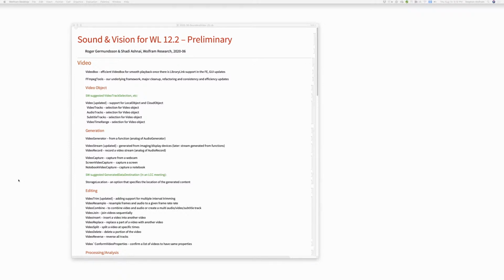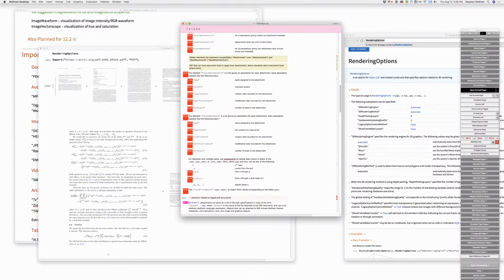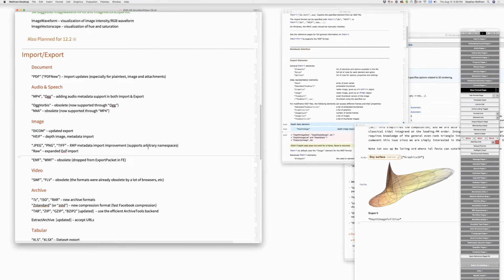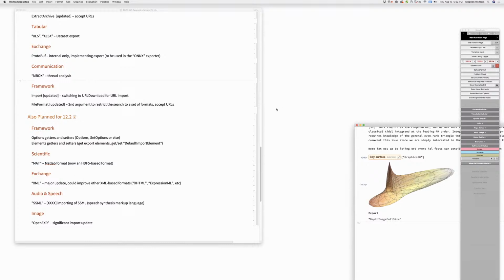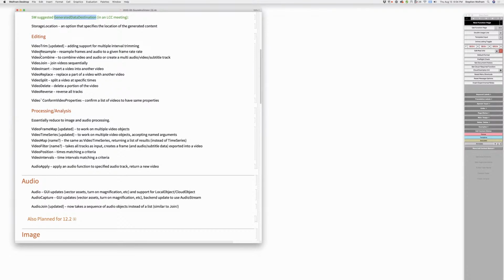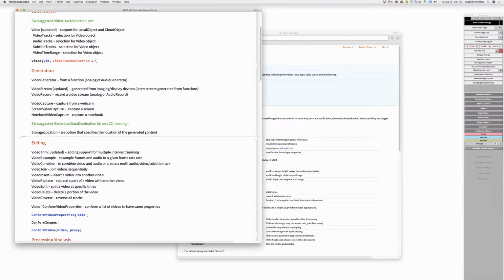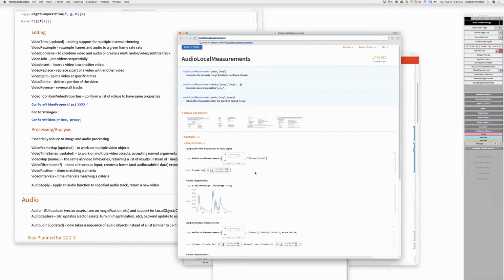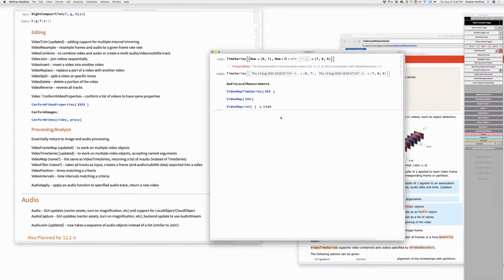Live CEOing Ep 365: Video, Audio, Image & Import/Export Design in Wolfram Language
In this episode of Live CEOing, Stephen Wolfram discusses the design of Video, Audio, Image & Import/Export functions for the Wolfram Language. If you'd like to contribute to the discussion in future episodes, you can participate through this YouTube channel or through the official Twitch channel of Stephen Wolfram